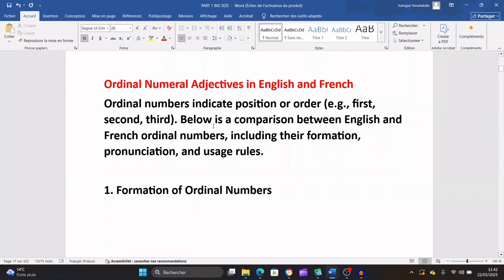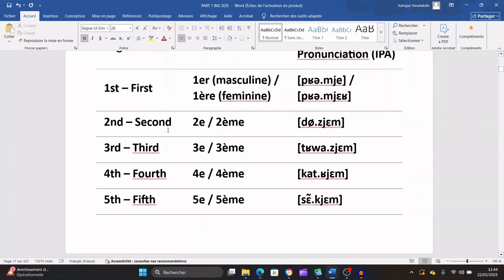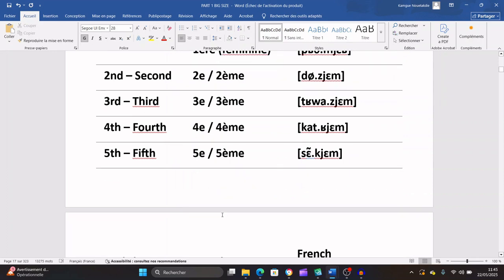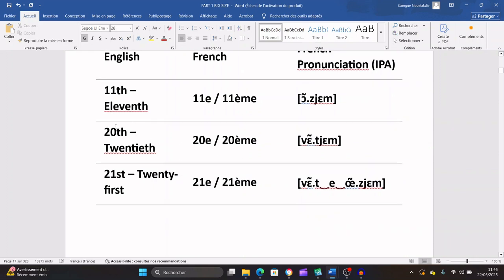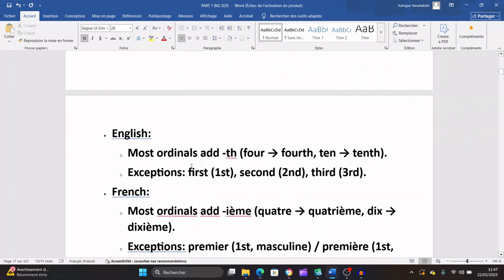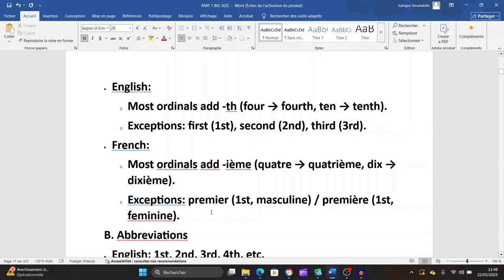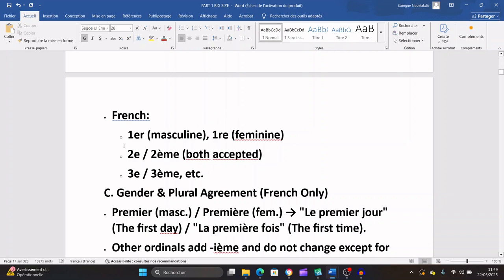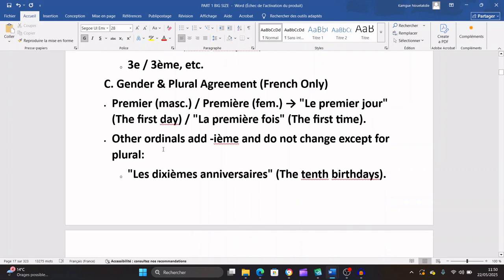Ordinal Numeral Adjectives in English and French Part 1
This lesson introduces ordinal numeral adjectives in English and French (first, second, third / premier, deuxième, troisième), explaining how they are formed, used in sentences, and how they differ between both languages. Perfect for beginners and intermediate learners.